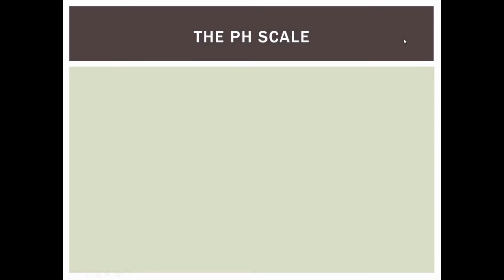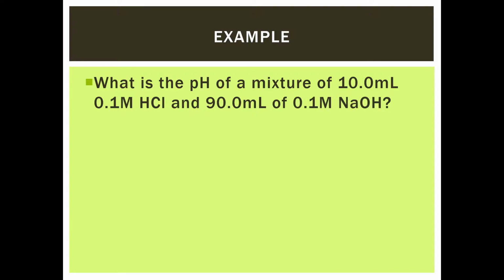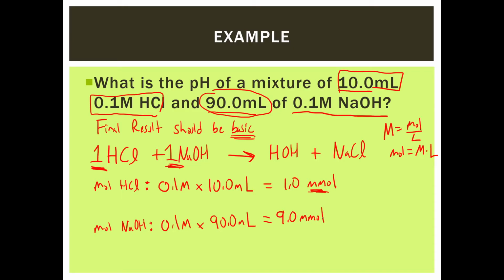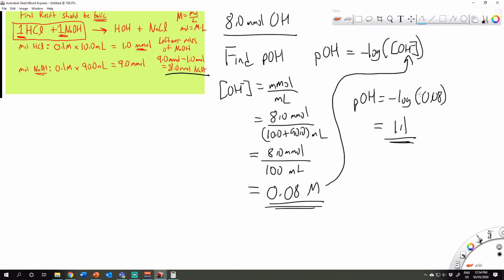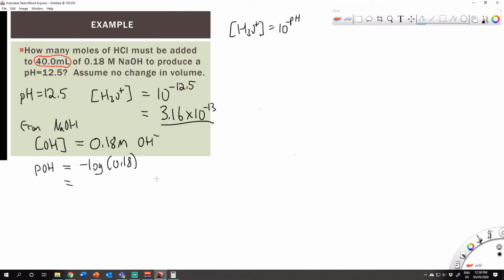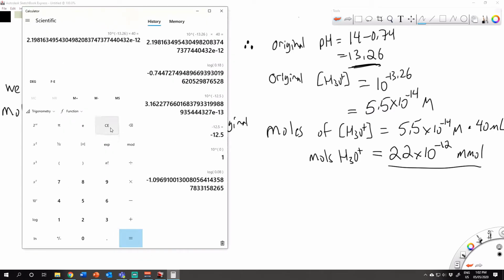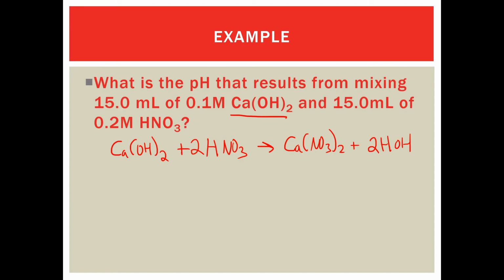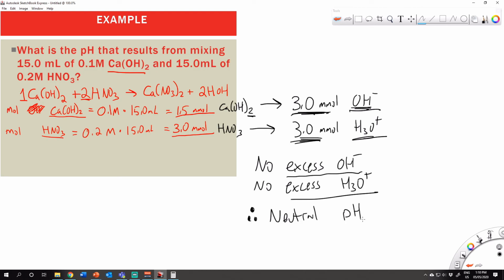Chem12 - U4h - Mixtures of Strong Acids & Bases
Discussing how to calculate pH and other stuff when mixing strong acids and bases.